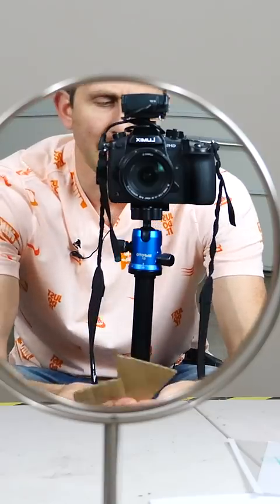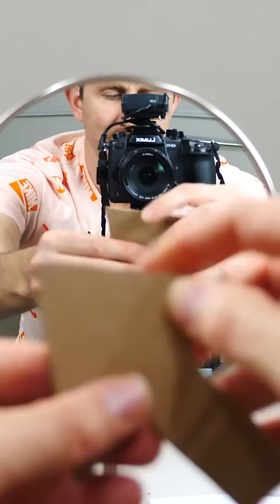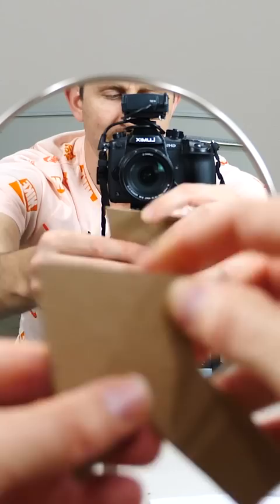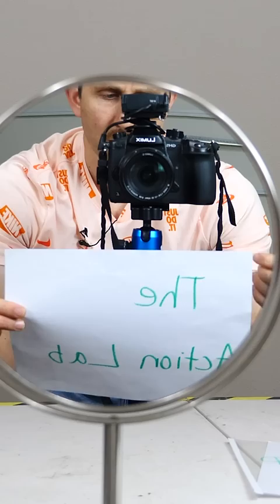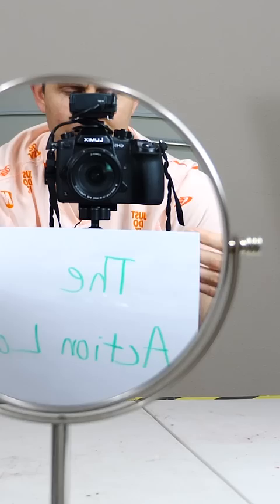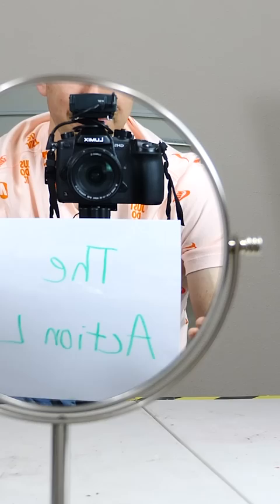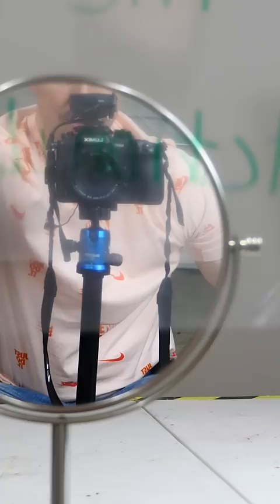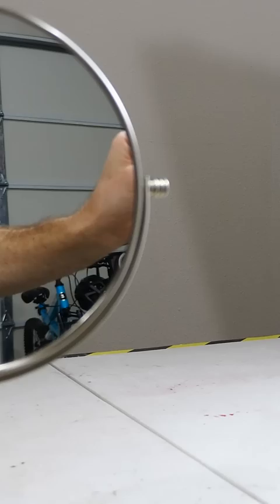Mirrors don't flip images... you do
I show you why images look flipped in a mirror